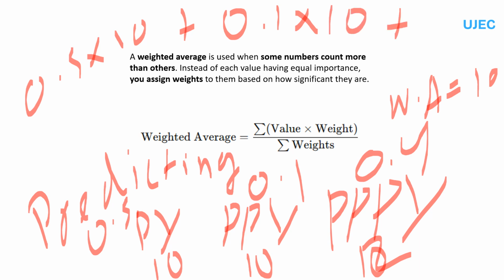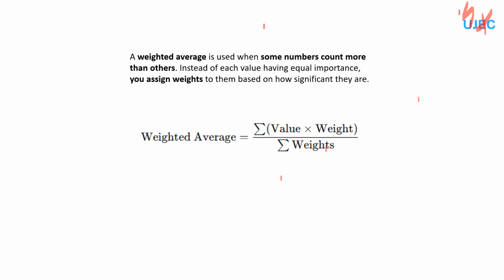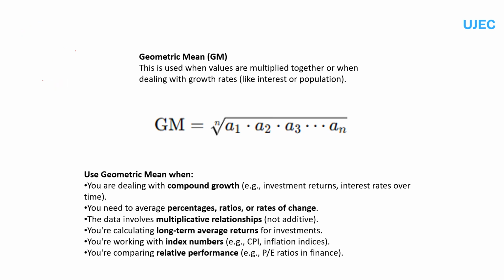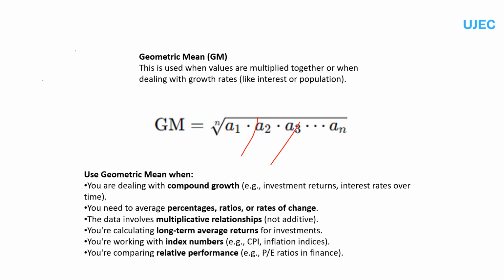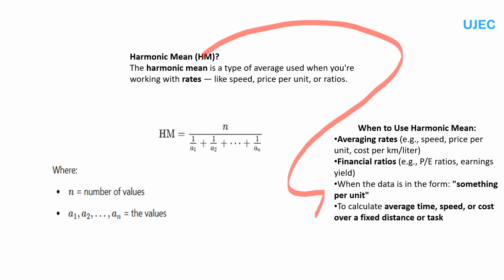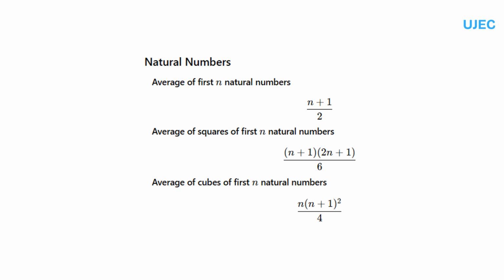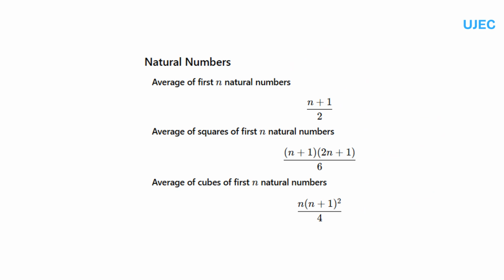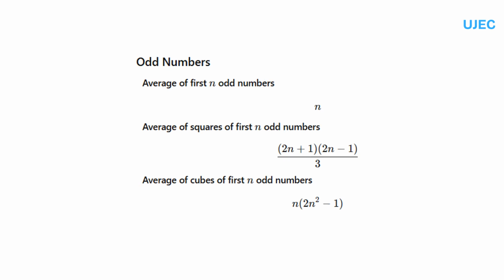CAT Day 1 | Averages | Quants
Learn everything you need to know about Averages in this quick and easy video. Perfect for competitive exams like CAT, SSC, Banking, and more, this session covers:

✔️ Arithmetic Mean
✔️ Geometric Mean
✔️ Harmonic Mean
✔️ Shortcut Formulas
✔️ Real-Life Examples
✔️ Tips and Tricks for Fast Solving

We’ve also included formulas for:

Average of first n natural numbers

Average of squares and cubes

Averages of even and odd numbers

📌 Whether you're a beginner or revising for an exam, this video will help you master the concept of averages with clarity and speed.